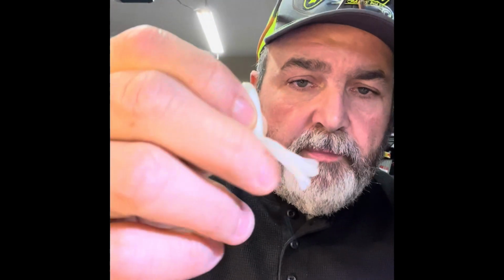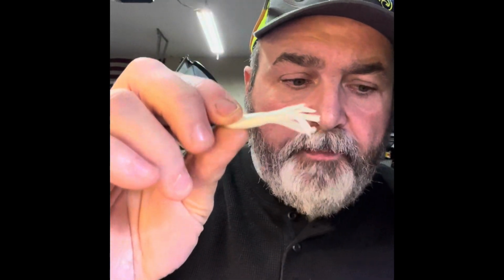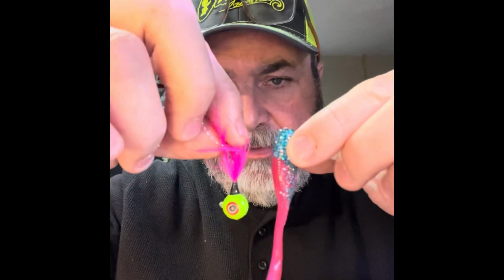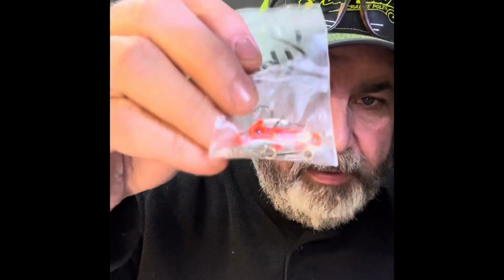This will help put more fish in your boat